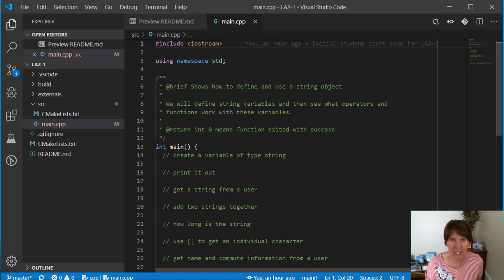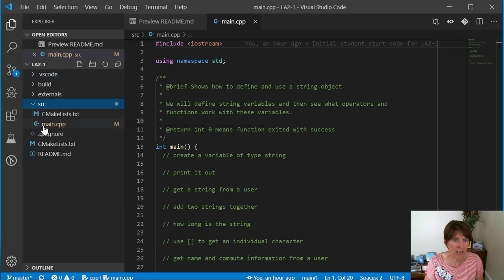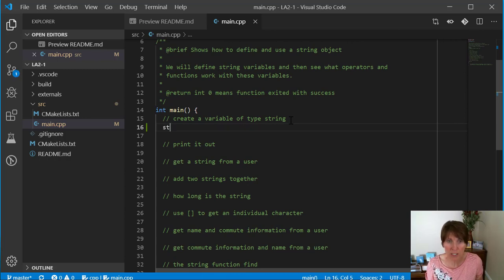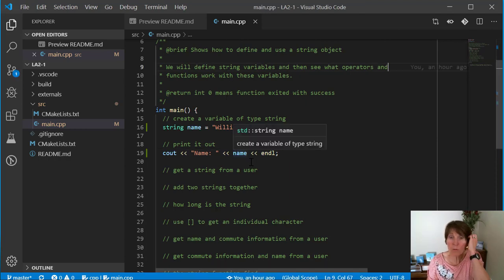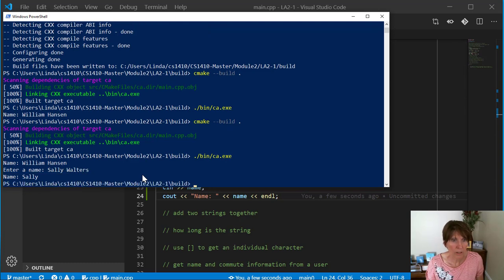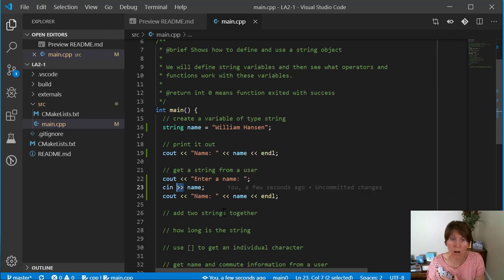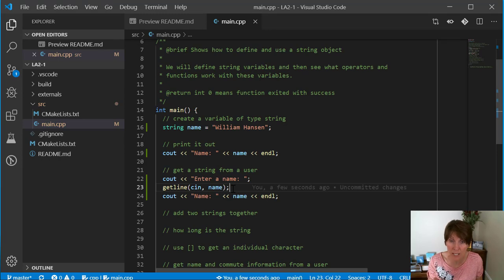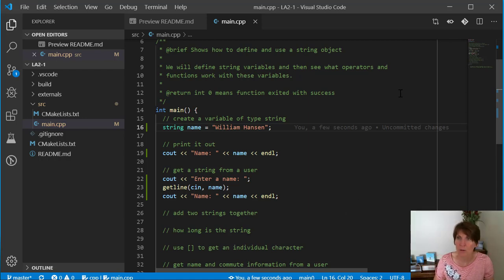Declare and print a string object